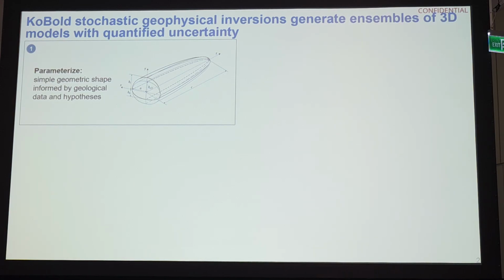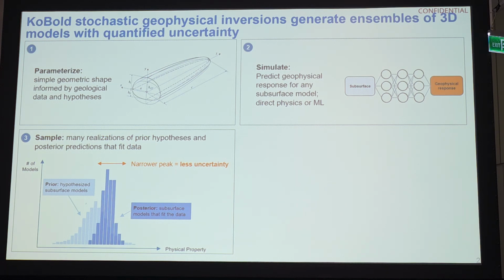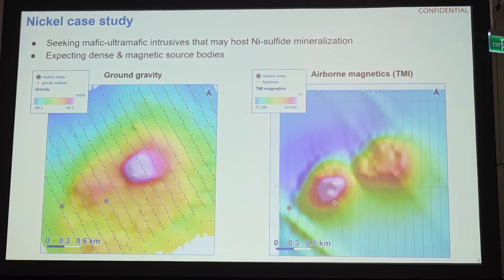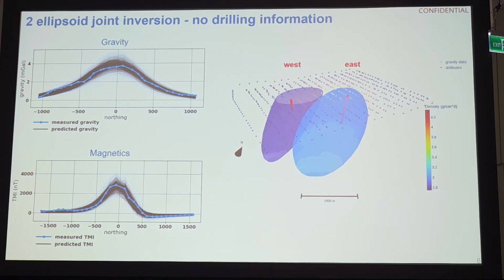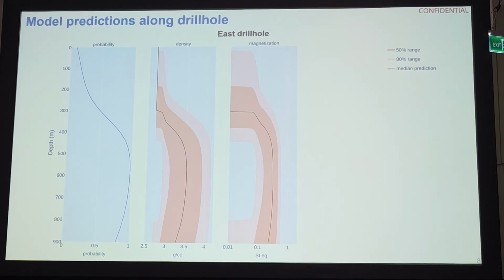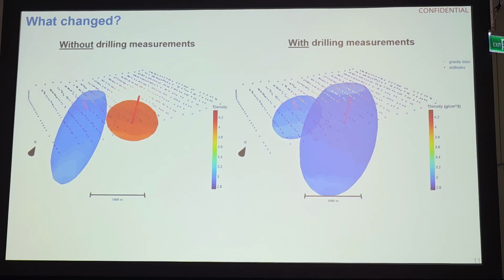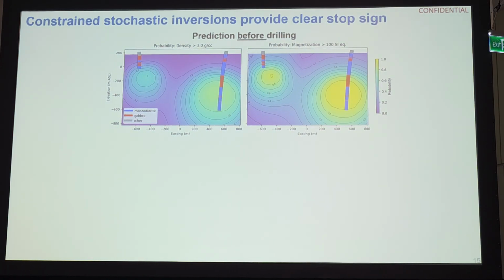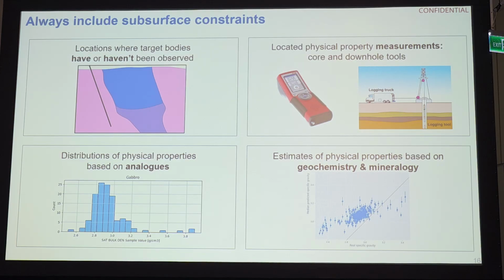Reducing Exploration Risk with Joint Gravity and Magnetic Stochastic Inversion.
Managing Exploration Uncertainty with Probabilistic Inversion | Gravity & Magnetic Case Study

What if you could quantify the uncertainty in your geophysical models before you drill? In this technical presentation, the speaker demonstrates how probabilistic inversion—using joint gravity and magnetic data—can transform exploration decision-making.

Instead of producing a single "optimal" model, this approach generates thousands of equally plausible subsurface models, allowing explorers to assess probability, risk, and expected value before committing to drilling. Using a real-world nickel exploration case study, the presentation walks through how ellipsoid-based parametric inversion, combined with drill hole constraints, helped the team confidently walk away from a non-prospective target and allocate resources elsewhere.

In this video, we cover:
📊 The limitations of traditional deterministic inversion
🧠 Probabilistic inversion framework: prior → simulation → posterior ensemble
⚙️ Parametric modeling with ellipsoids to represent intrusions
🔍 Joint inversion of gravity and magnetic data
📈 Quantifying probability of intersecting a target at depth
🕳️ Drill hole predictions vs. actual results
🔄 Updating models with measured physical properties
🧭 How to know when to walk away (and why 40% probability isn't always worth chasing)
💡 Key takeaway: always include subsurface information in your inversions

Key takeaway: Probabilistic inversion provides a rigorous framework for managing geological uncertainty. By generating thousands of models that fit the data equally well, explorers can quantify probability, test hypotheses, and make smarter, risk-aware business decisions—whether to drill, where to drill, and when to move on.

👉 Learn more about advanced geophysical inversion:
💬 Questions about probabilistic inversion or joint geophysics? Drop them in the comments!

Timestamps:
0:00 – Introduction: Managing Uncertainty in Exploration
1:45 – Probabilistic Inversion Framework Explained
4:30 – Parametric Modeling with Ellipsoids
6:15 – Case Study: Nickel Exploration Target
8:00 – Joint Gravity & Magnetic Inversion Results
10:30 – Quantifying Probability: Depth Slices & Drill Predictions
14:00 – Drill Results & Updating the Model
18:00 – Walking Away: How to Know When a Target Is Non- Prospective
21:15 – 3D Probability Visualization
23:30 – Key Takeaway: Always Include Subsurface Information
25:00 – Q&A: Faults, Remanence & Conditional Probabilities

Recommended Hashtag Block (Copy and Paste)